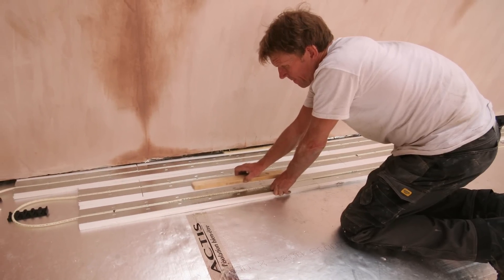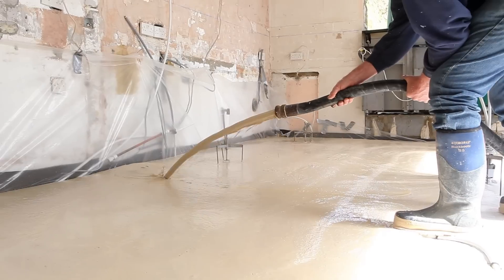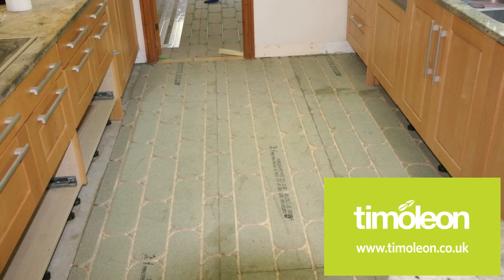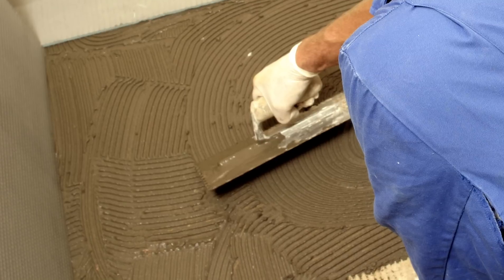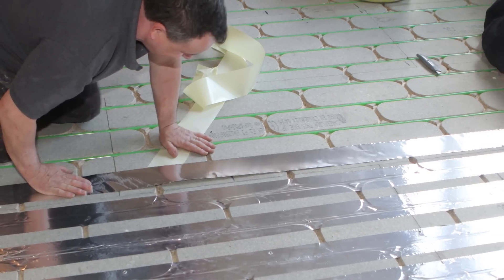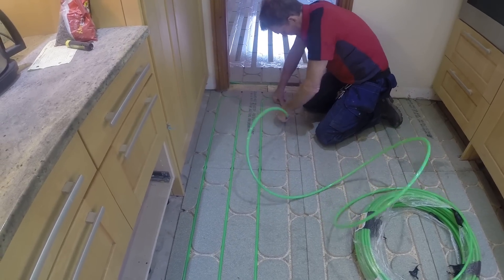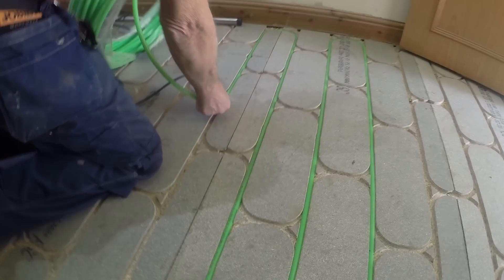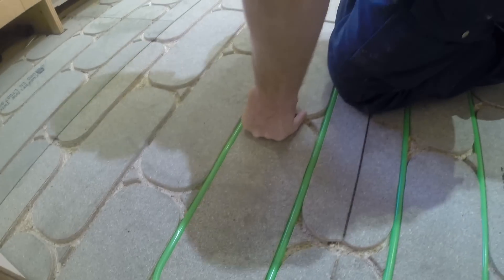Installing Omnie Zero Build Up Underfloor Heating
We look at the Omnie  underfloor heating system designed to absolutely minimise the amount of energy your heating system requires in order to provide effective heating.

Timóleon products have been designed with low thermal mass and this enables them to respond very quickly and efficiently to changes in heating demand.

ToronFloor panels are manufactured from flooring grade chipboard or plywood. The pre-machined panels are routed with a unique pattern to accept 12mm pipe. The design of the panel makes it suitable as a structural floor deck.

The panels are laid and fixed onto the joists in the same way as a normal chipboard floor. The pipe is installed into the grooves with the ends of the circuit dropping into the joist space to then continue to the manifold. Once the foil diffuser is fitted a standard overboard layer, such as 6mm ply, is fully glued on top to complete the floor.

As the pipe is embedded within the surface of the floor deck there is an excellent transfer of heat. This provides a high output even at low water temperatures making the system ideal for use with heat pumps and other renewable energy sources.
The ToronFloor heating system has been independently tested at TRADA for structural performance.

You'll find below a list of the products we anticipate you will need for the project including any allowance for waste, if you feel you require less or more product for the project please let us know and we will be happy to re-quote.

Timoleon has developed a range of underfloor heating products that are not only simple to install and easy to use but have excellent heat outputs and work well with renewable technologies such as heat pumps and solar thermal. This next generation of underfloor heating products are specifically designed to integrate easily into UK constructions.

16no 22mm ToronFloor Chipboard Panel
3no Foil Tape Diffuser for ToronFLoor System (46m)
30m 16mm Pipe
180m 12mm Pipe
1no 3 Port Branch Manifold with Auto Air Vents & Flow Meters
1no Pump Mixing Pack with A'A' Rated Pump & Isolating Valves
6no Pipe Bends Floor to Manifold
6no 16mm Pipe Connectors
3no 230V Actuator - 2 Wire
1no Timloeon Programmable Thermostat with Floor Sensor
1no Wiring Centre - 230V Actuator Output
6no 16mm to 12mm Sraight Reducer